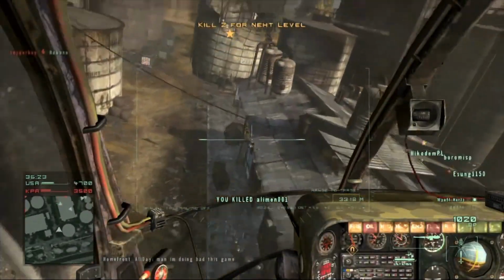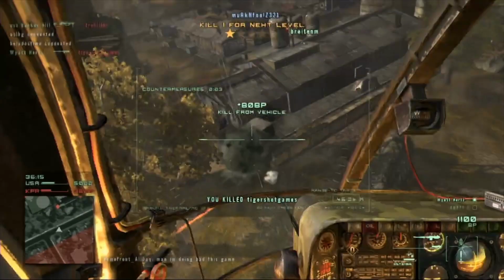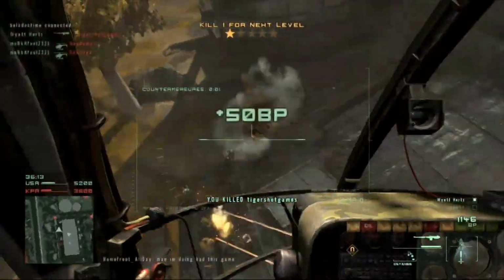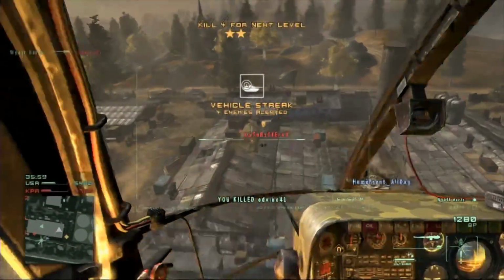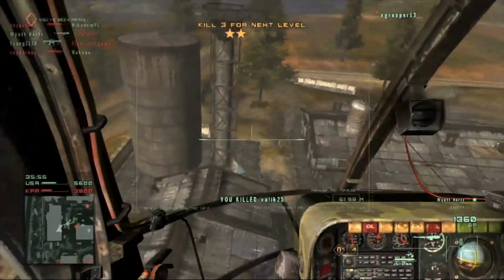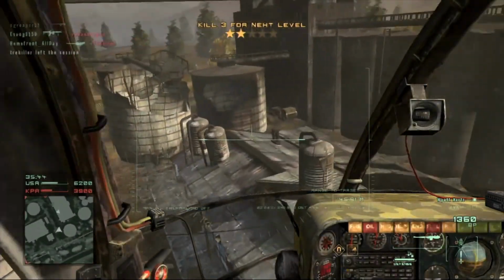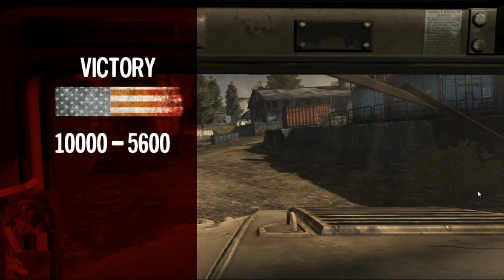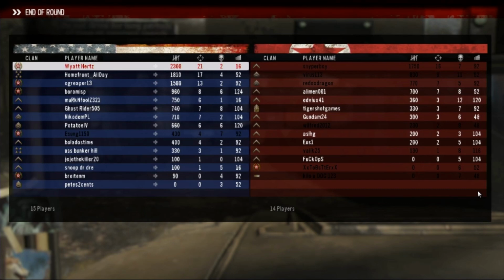Homefront 21-2 TDM on Farm(BC) acr scout